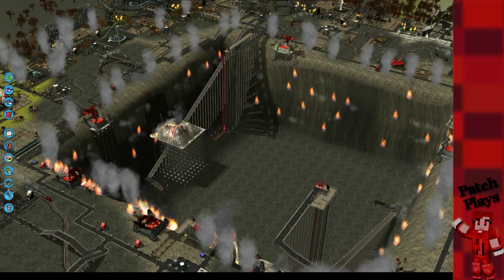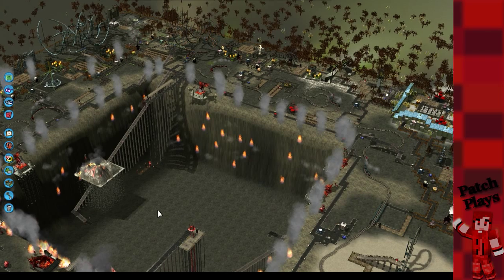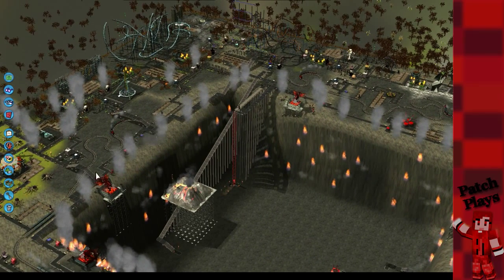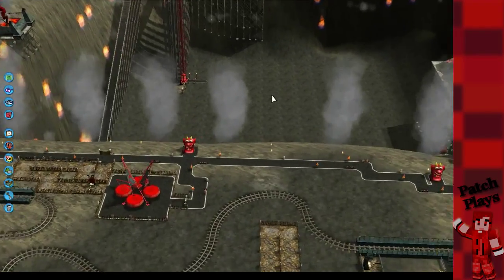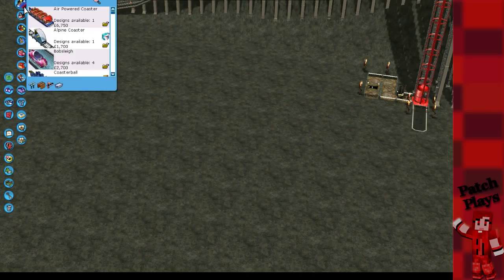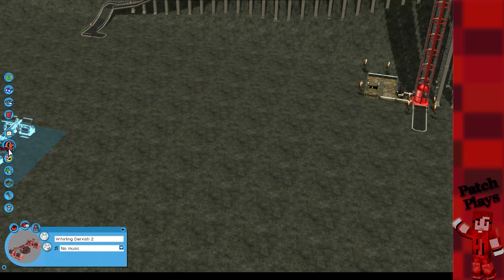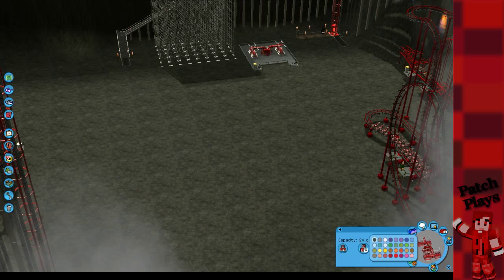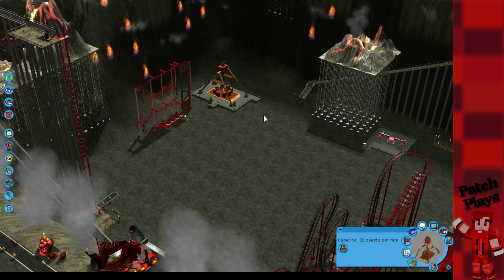Halloween RCT 3 - Episode 012 - Hellish Rides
With the pit complete, watch as rides are put in.